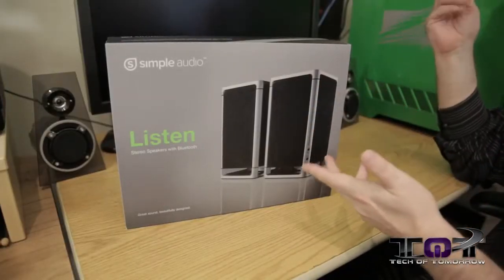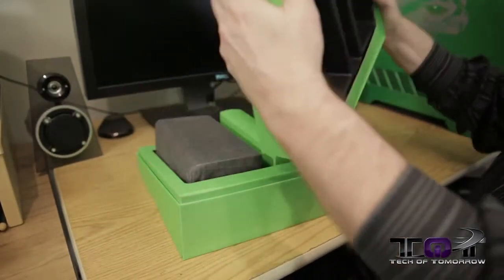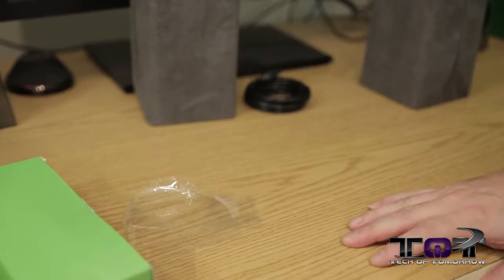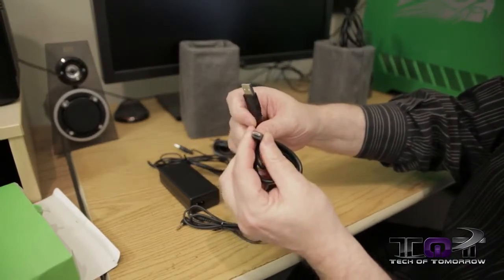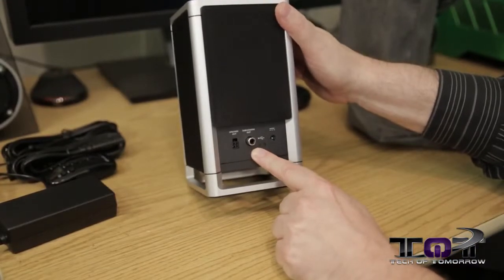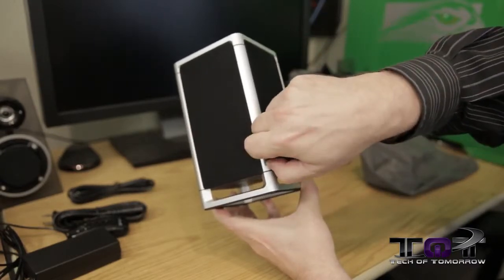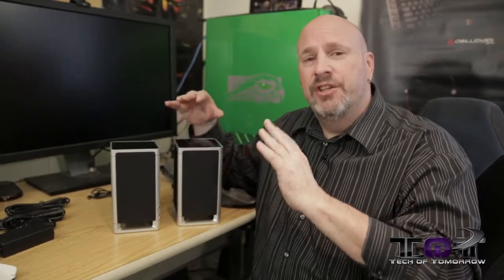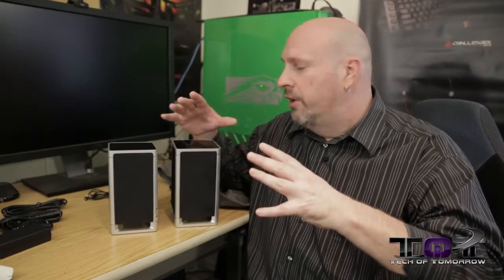Simple Audio Listen Bluetooth Speakers Unboxing First Look!